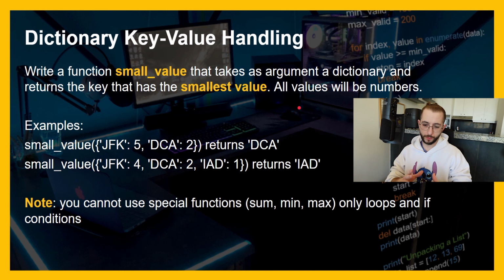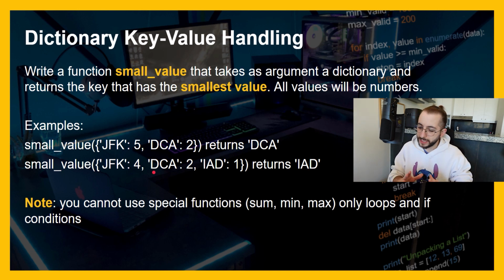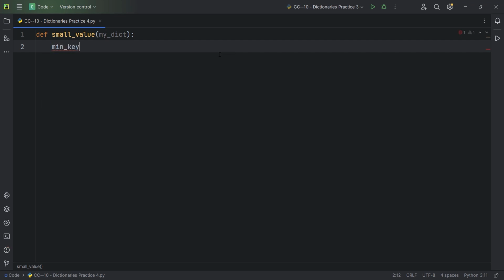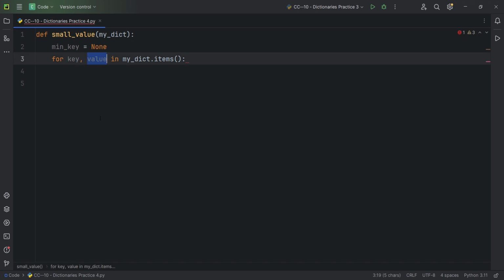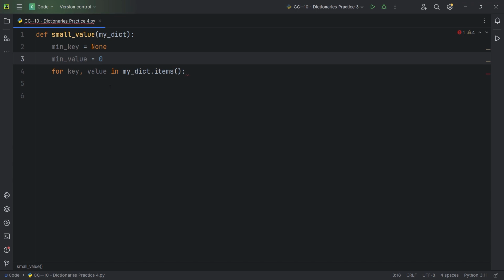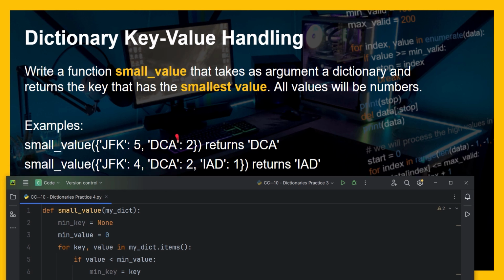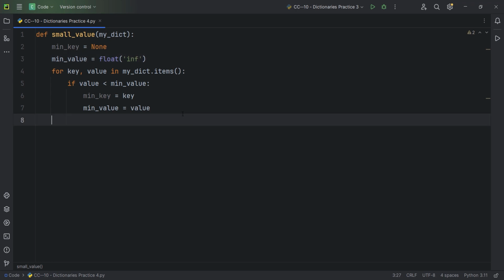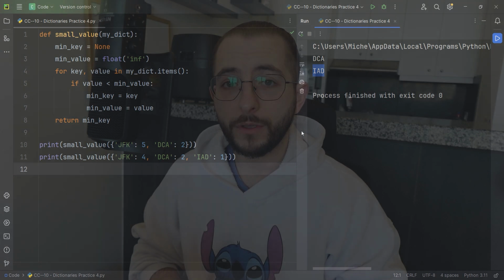Learn to Use dict.items() in Python: Smallest Key Example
In today’s video, we tackle a fundamental Python exercise: finding the dictionary key with the smallest value without using special functions like min or max. This challenge will push your Python skills to the next level, focusing on loops, conditionals, and the essential dict.items() method.

We’ll cover:
- How to find the smallest value in a dictionary step-by-step.
- Why using infinity (float('inf')) is a powerful trick in comparisons.
- Key coding practices for handling Python dictionaries efficiently.

If you’re looking to sharpen your skills and truly master dictionaries, this is the exercise for you! Try it out first, and then compare your solution with the one in the video.

00:00 Introduction to Dictionary Key Value Handling
01:57 Defining the SmallValue Function
02:42 Iterating Through Dictionary Items
03:34 Finding the Minimum Value
06:10 Using Infinity for Comparison
07:18 Conclusion and Next Steps